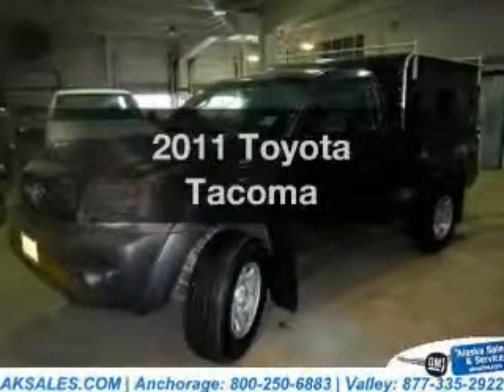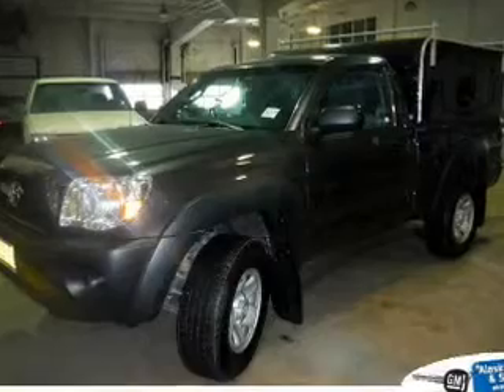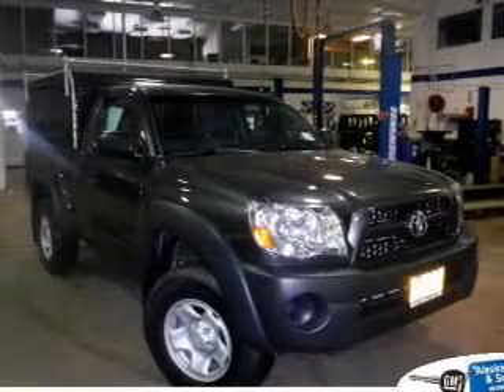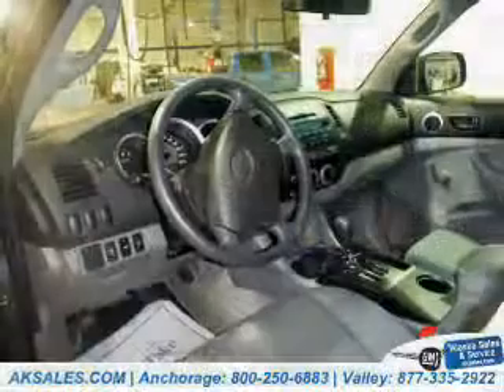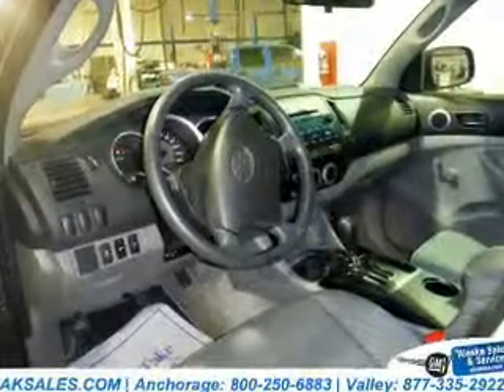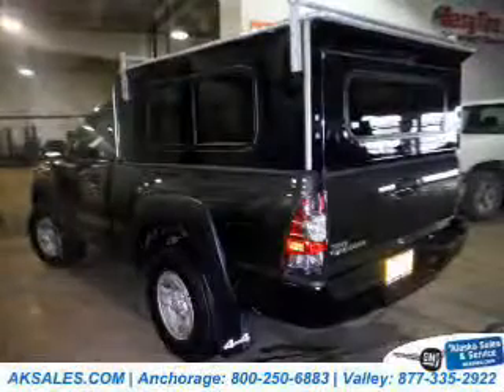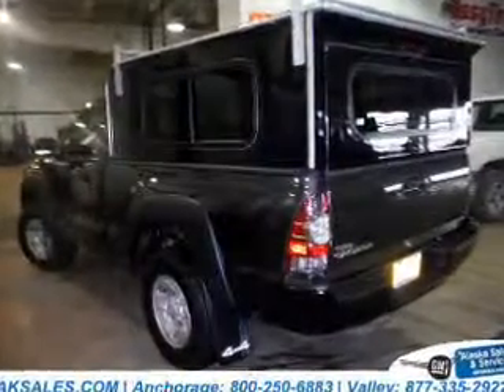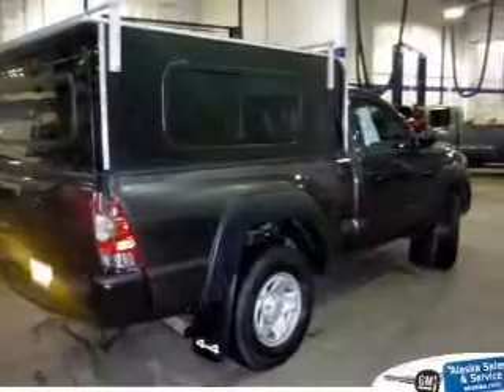2011 Toyota Tacoma - Anchorage AK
Phone:
Year: 2011
Make: Toyota
Model: Tacoma
Trim:
Engine: 2.7 liter inline 4 cylinder 16 valve MPFI DOHC
Transmission:
Color: Black
Mileage: 40610
Address:
1300 E 5th Ave